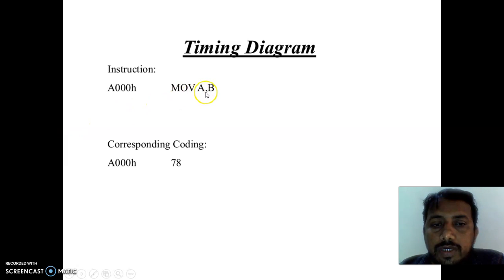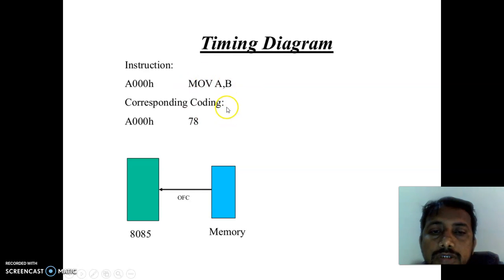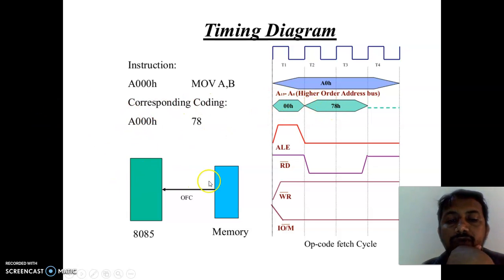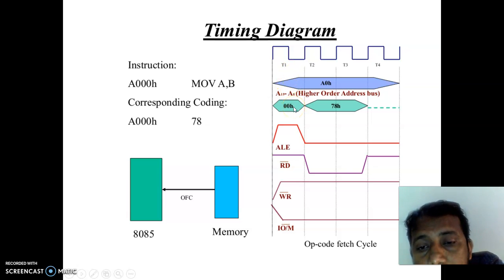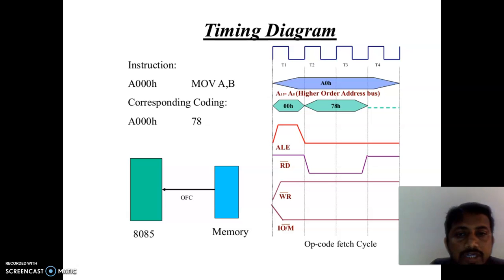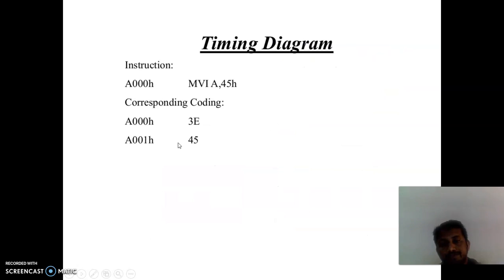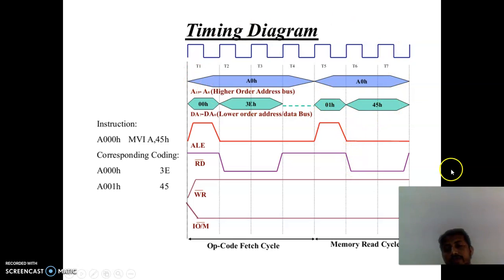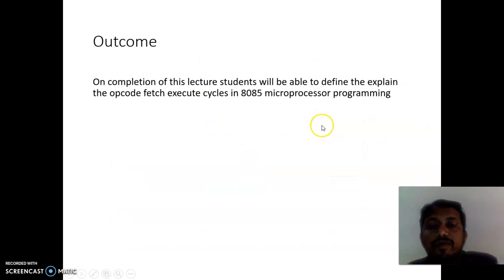Timing diagram of 8085